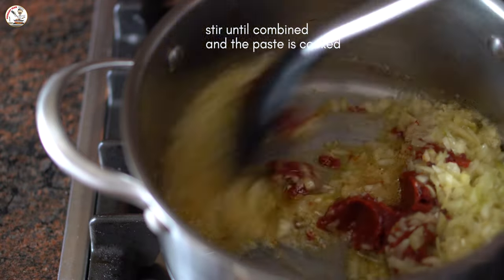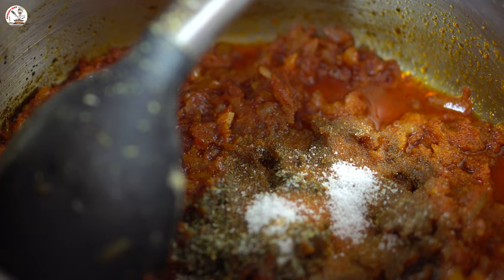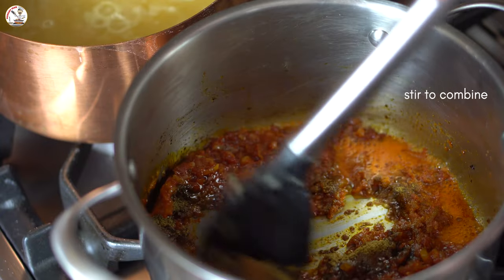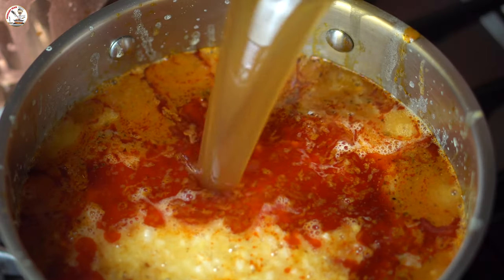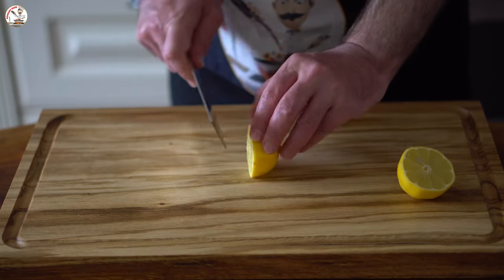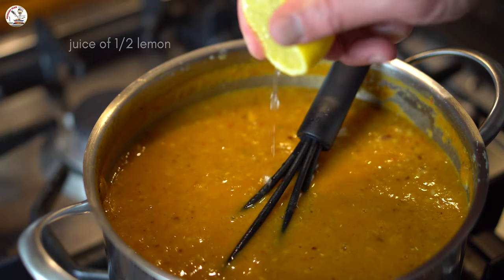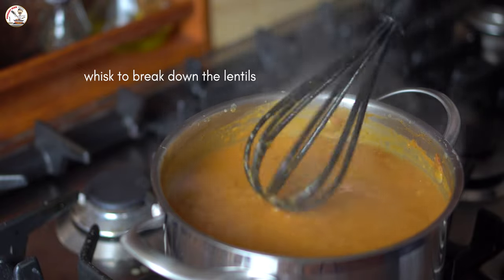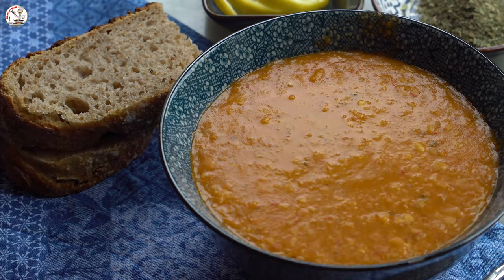Ezogelin Soup - A mildly Spiced, Hearty, Mint-flavored Lentil Soup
Story of this traditional Turkish soup goes back to early 1900's. In the region of Gaziantep, a beautiful lady, Zöhre, later nicknamed as ‘Ezo’, (meaning attractive or beautiful), ended up marrying a man chosen for her by her elders. After a couple of happy years, her husband mistreated her so badly that she was eventually granted a divorce, something quite unusual at that time.
After 6 years of solitude she had again no choice but to marry her cousin who later moved to todays Syria which was part of the Ottoman Empire before the First World War.

Before her 2nd marriage could take place and in order to win the favor of her mother in law, Ezo was asked to prove her worth in the kitchen by creating a dish and she created a spiced lentil soup using the simple ingredients she had at hand – it is this soup she made that we now know as ‘Ezogelin’, or ‘Beautiful Bride's soup".

Like many stories, this one also doesn’t end well for Zöhre (Ezo). Soon after the marriage, the Ottoman Empire collapsed and Turkey was founded. The borders between Syria and Turkey were established. Ezo now living in a foreign land, with no money and without any hope to see her hometown again,  spent her years in an utter misery. It is said that because of her deep longing for her hometown, Ezo died of tuberculosis in 1956 and has since become a Turkish legend, depicted in popular films and lamented in folksongs.
Her name lives on in this popular soup now, which is now traditionally fed to brides to sustain them for the uncertain future that lies ahead.

Her name was Zöhre, they call her Ezogelin, the beautiful bride. If you ever taste this soup, may you remember her...

☕Arcuisine Glass Measuring Jug 1 litre
🔪 WÜSTHOF CLASSIC IKON 8 Inch Chef’s Knife
🧤 X3 Industrial Food Safe Black Nitrile Gloves, Box of 100

Ingredients:
• Red lentils, 1 cup (200 g)
• Rice, 1/4 cup (30 g)
• Bulgur, 1/4 cup (45 g)
• 1 onion
• 2 cloves of garlic
• 1 tbsp chili paste
• 1 tbsp tomato paste
• 1 cup beef stock
• 2 tbsp butter
• 1 tbsp olive / vegetable oil
• 2 tsp dried mint
• 1 tsp black pepper
• 1 tsp chili flakes
• 1 tsp cumin
• ½ lemon